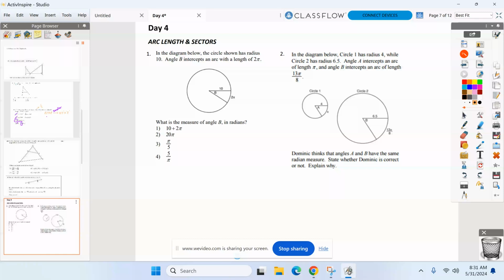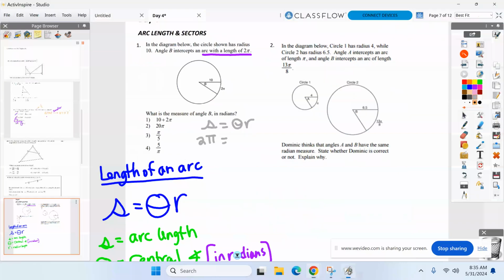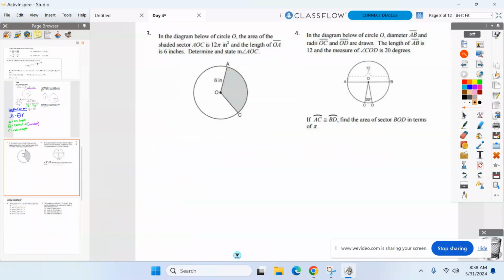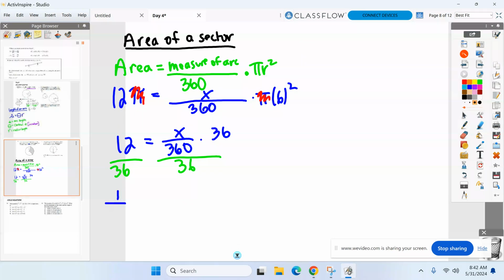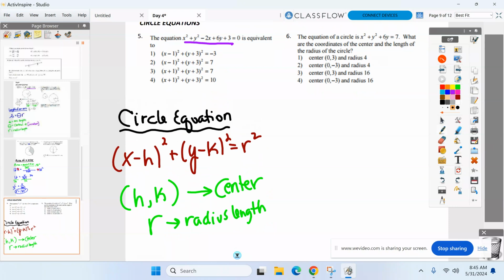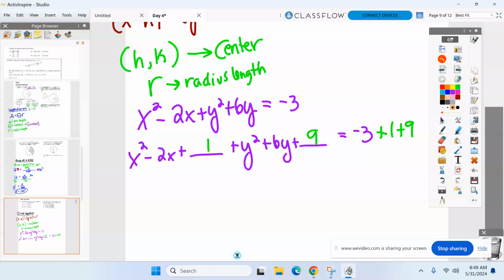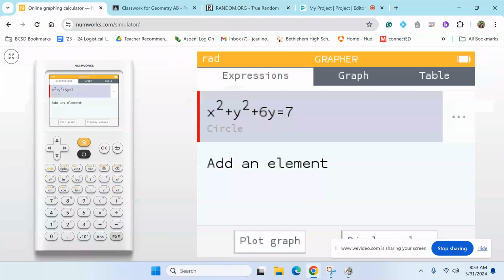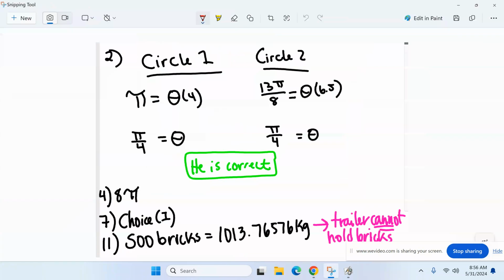Geometry AB May 31st - Regents Review Day #4